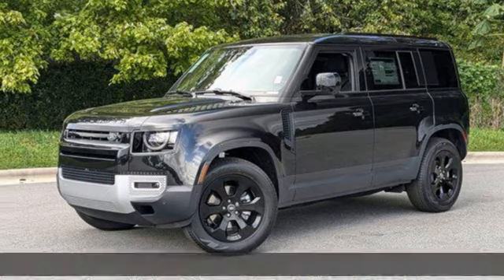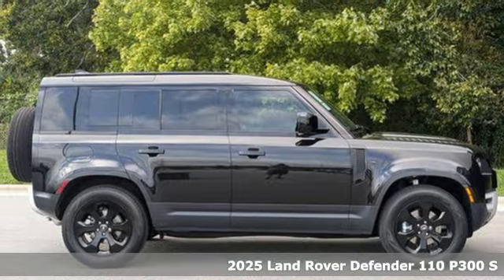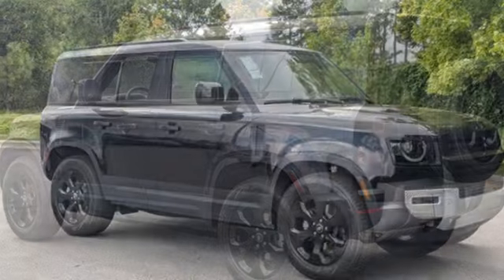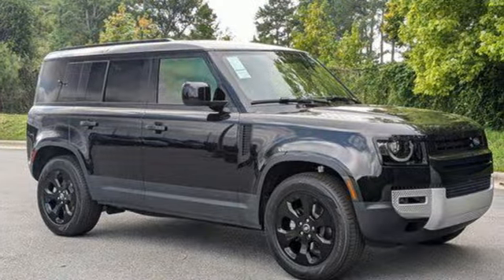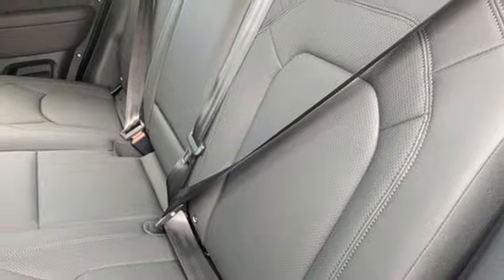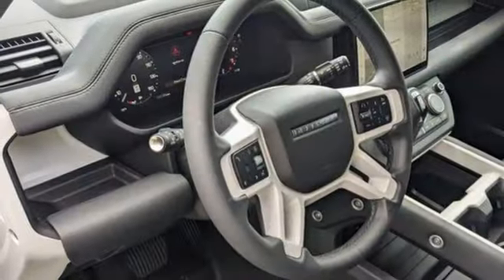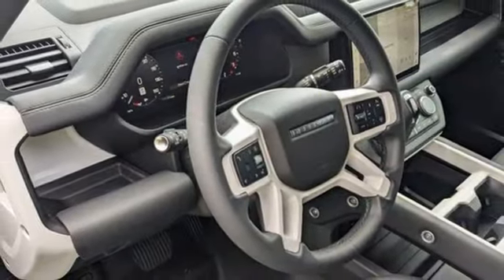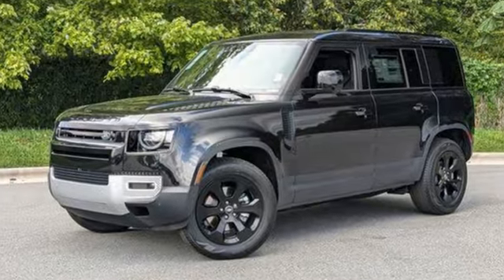2025 Land Rover Defender Raleigh, NC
Year: 2025
Make: Land Rover
Model: Defender
Trim: S
Engine: Intercooled Turbo Premium Unleaded I-4 2.0 L/122
Transmission: Automatic
Color: Santorini Black Metallic
Stock #: N501802
VIN: SALEJ7EX3S2362910

Address:
4001 Capital Hills Drive